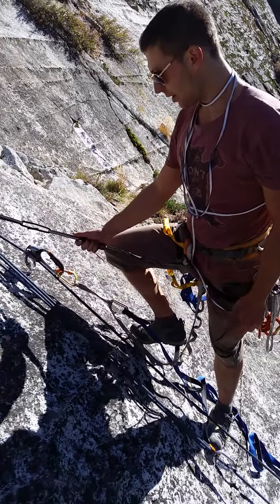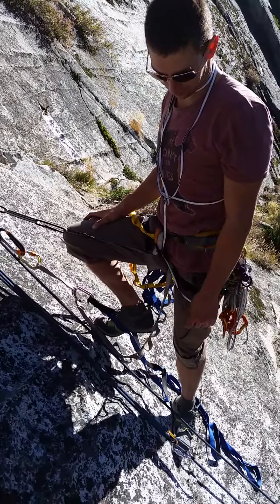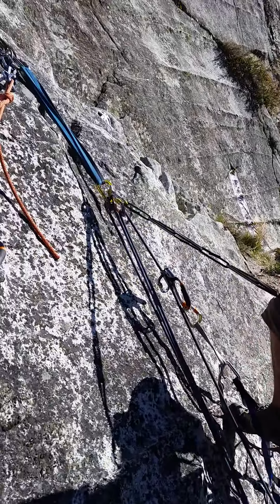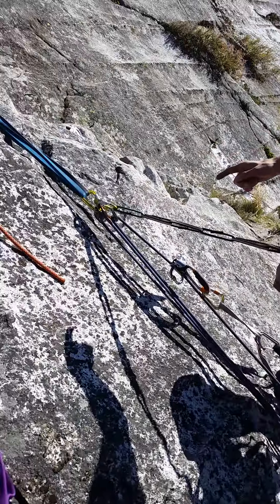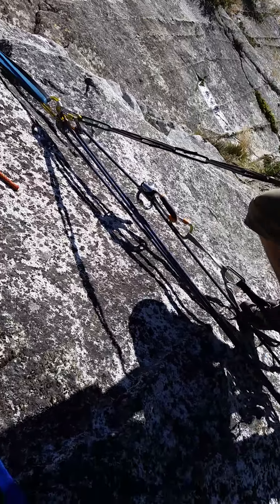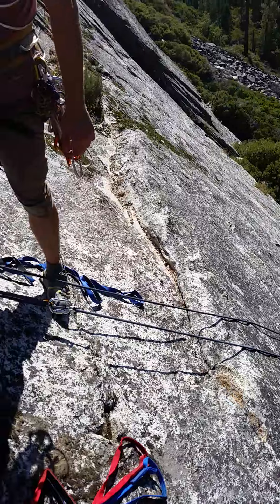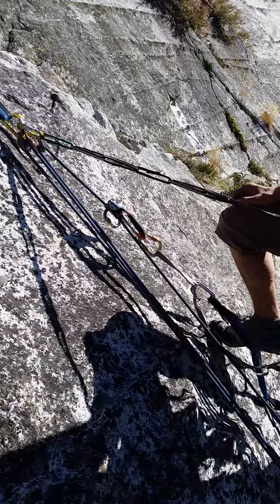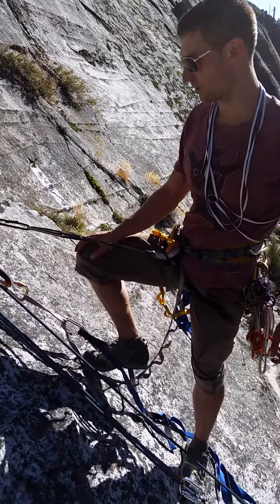Bigwall Hauling System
Three to one hauling with an ascender and ladder.